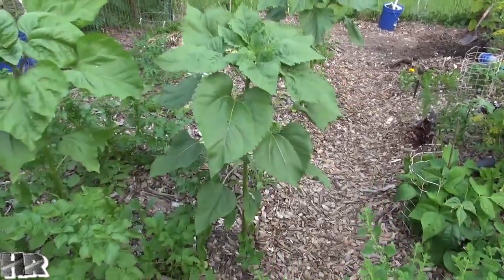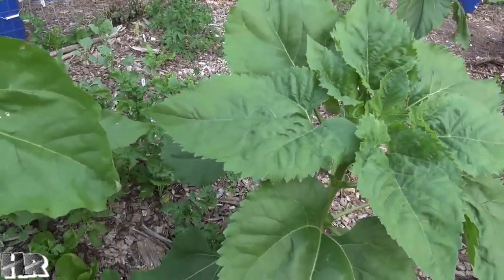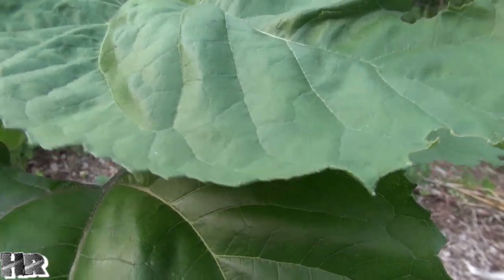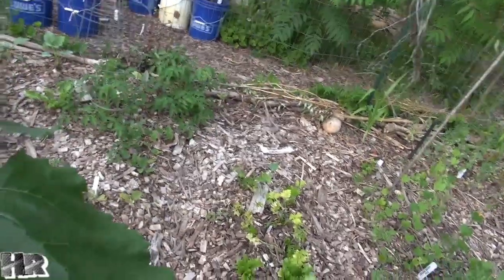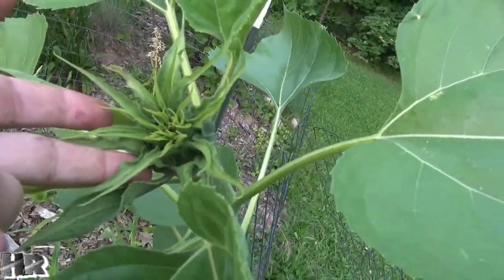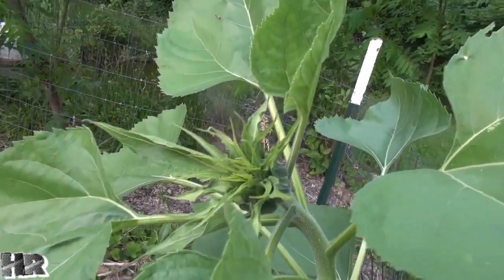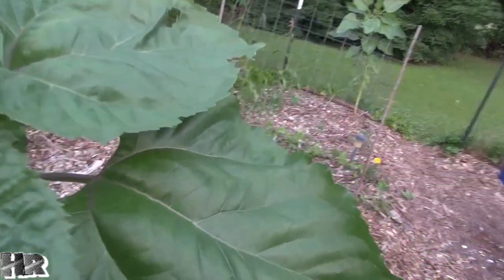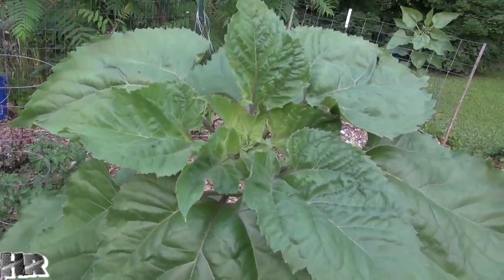⟹ SUNFLOWER | Helianthus | for the sunflower challenge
Here's a look at the 4 sunflowers i have growing in the garden. one of them is called sunzilla and the other is called TITAN. I'm not sure how to enter this into the challenge but i did hashtag it as giantsunflowerchallenge. Last year the TITAN sunflower produced flowers over 10" in Dia! lets see what they do this year!

BUY SEEDS HERE:
⟹ Sunflower Mammoth Grey Stripe  50 Seeds

⟹ Autumn Beauty Sunflower Seeds

⟹ Firecracker Sunflower (Helianthus annuus) Seeds

⟹ mini sunflower, Dwarf sunflower 200 Seeds

⟹ Sun Flower CRAZY MIX (1,000+) Seeds

⟹ Skyscraper Sunflower 50 Seeds

⟹ Sunflower Wild - 1000 Seeds

⟹ Mexican Sunflower Red - 1000 Seeds

⟹ Sunflower Giant - 500 Seeds

⟹ Domino Sunflower 100 Seeds

⟹ GIANT WHITE SUNFLOWER 7 Seeds

Helianthus or sunflowers (from the Greek: ήλιος, Hēlios, "sun" and ανθός, anthos, "flower") L. /ˌhiːliˈænθəs/ is a genus of plants comprising about 70 species in the family Asteraceae. The genus is one of many in the Asteraceae that are known as sunflowers. Except for three species in South America, all Helianthus species are native to North America. The common name, "sunflower", typically refers to the popular annual species Helianthus annuus, or the common sunflower, whose round flower heads in combination with the ligules look like the sun. This and other species, notably Jerusalem artichoke (H. tuberosus), are cultivated in temperate regions as food crops for cattle and poultry and ornamental plants. The largest sunflower field is located in Tuscany, Italy.

The domesticated sunflower, H. annuus, is the most familiar species. Perennial sunflower species are not as popular for gardens due to their tendency to spread rapidly and become invasive. Whorled sunflowers, H. verticillatus, were listed as an endangered species in 2014 when the U.S. Fish and Wildlife Service issued a final rule protecting it under the Endangered Species Act. The primary threats are industrial forestry and pine plantations in Alabama, Georgia, and Tennessee. They grow to 1.8 m (6 ft) and are primarily found in woodlands, adjacent to creeks and moist, prairie-like areas.